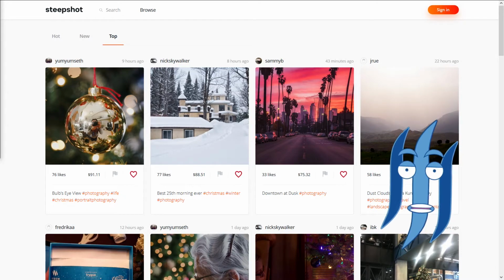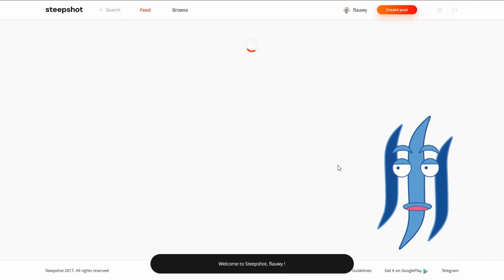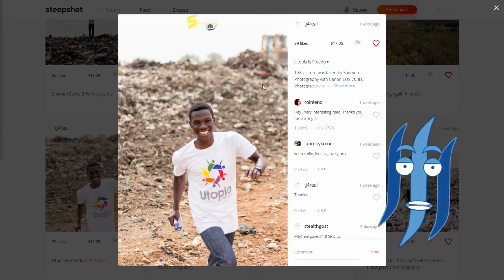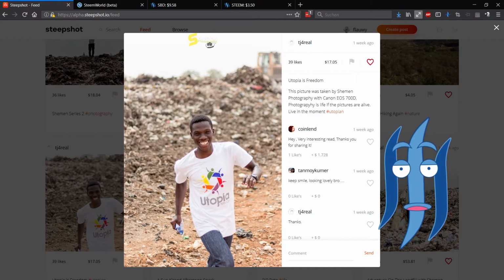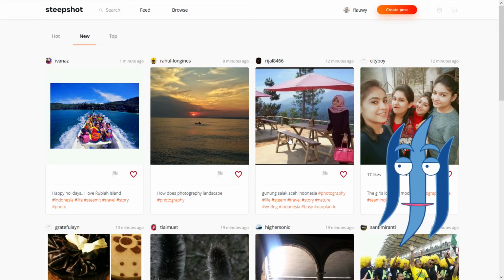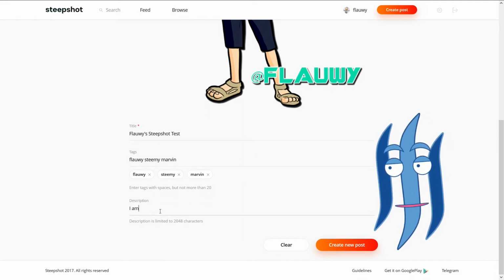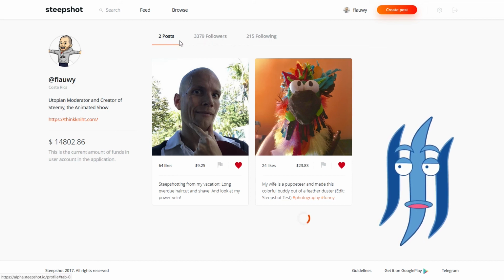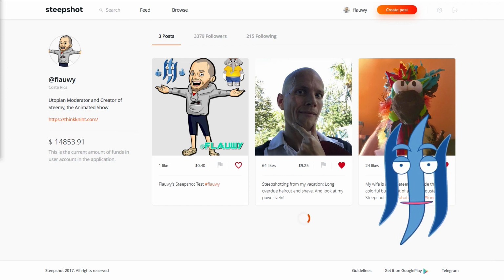Steemy EP. 55: Steepshot Web Alpha - The Instagram For Steem